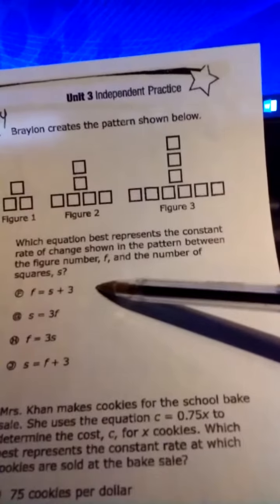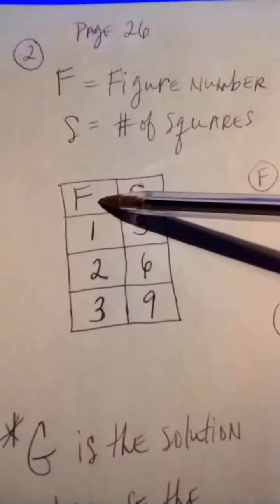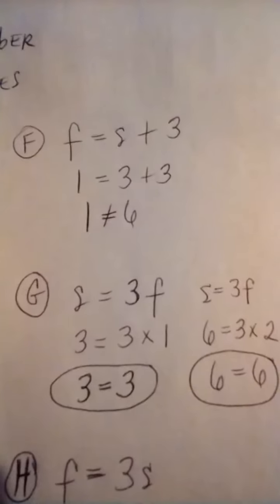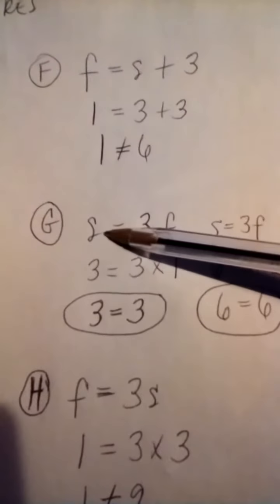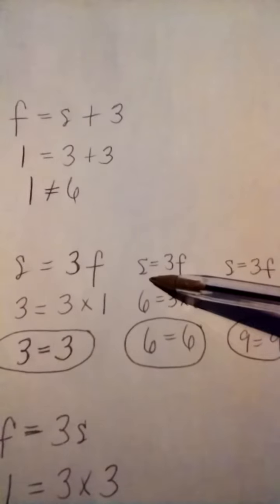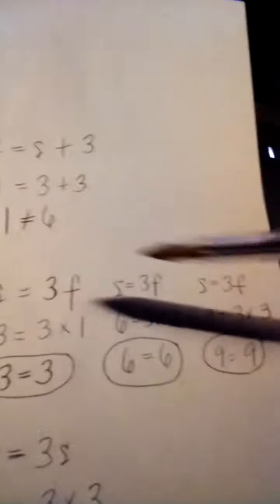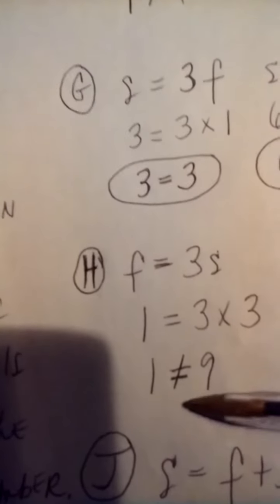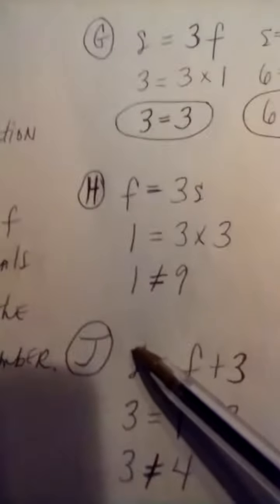7th Math ELT 3 on 1 24 18